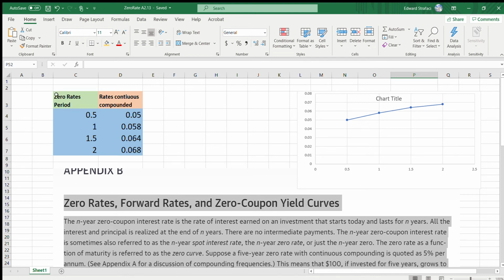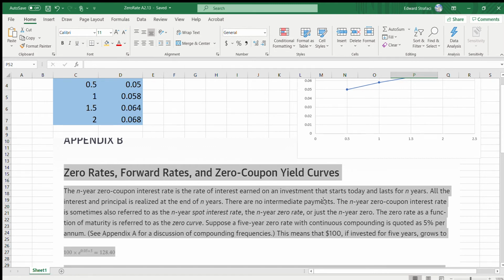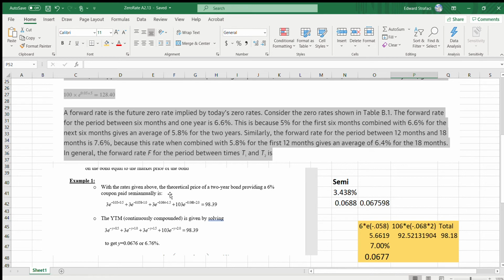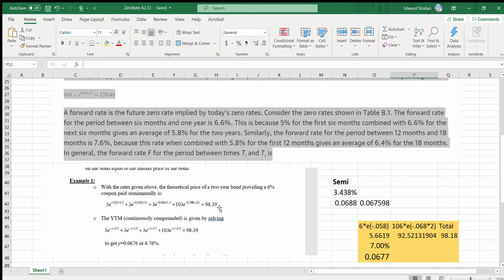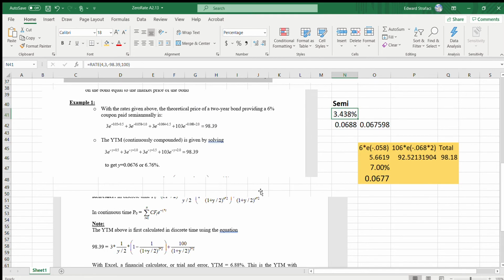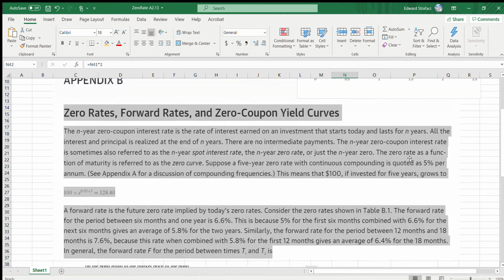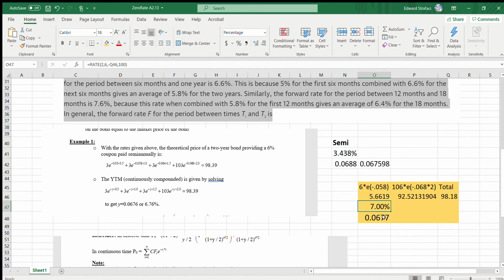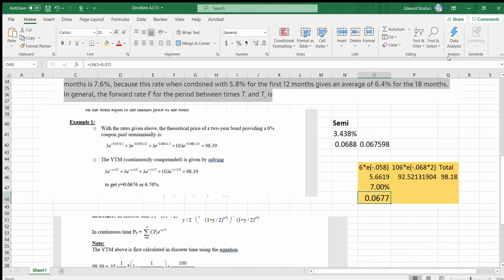Using Zero Rates to Compute Yield and Bond Price